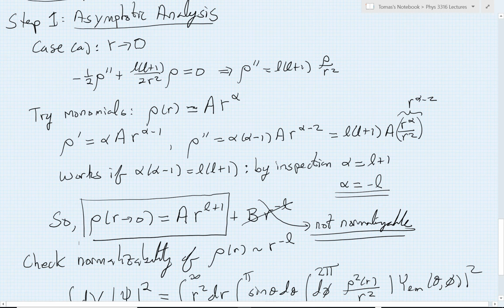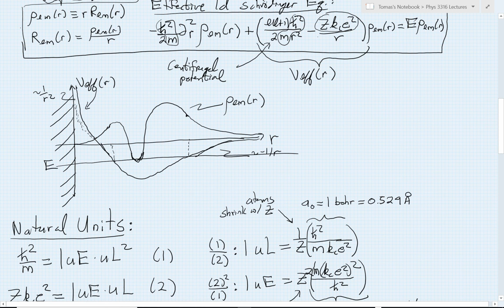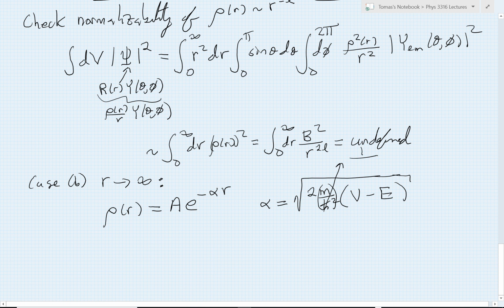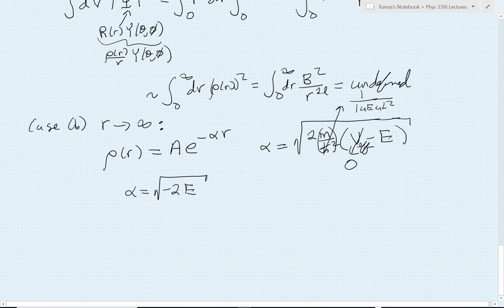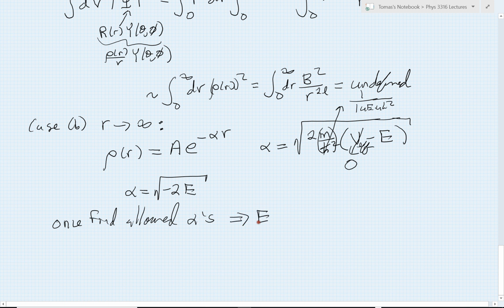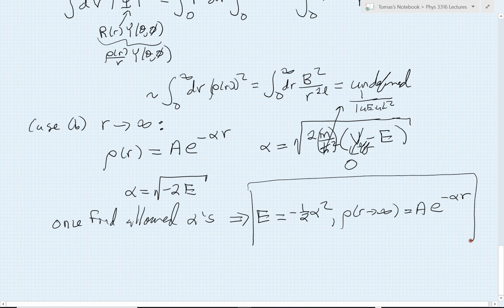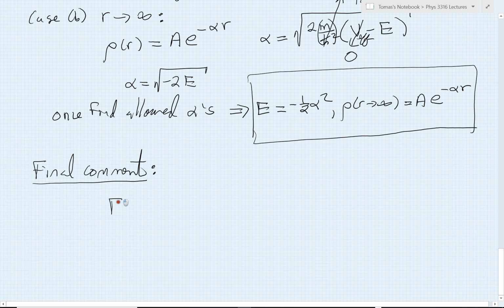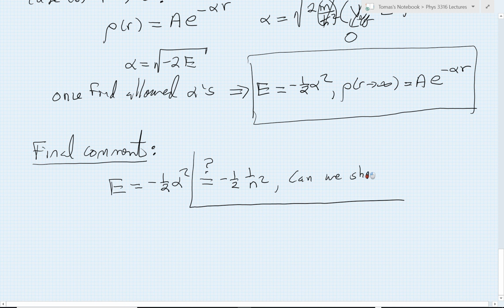L39.7 Behavior at r=infinity and expected alpha parameter